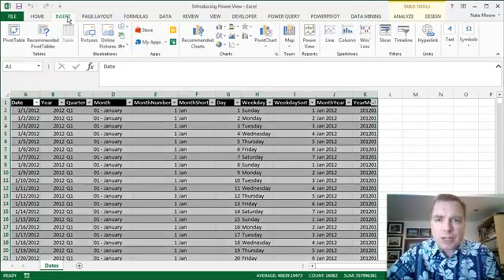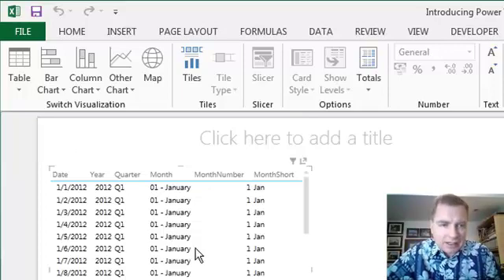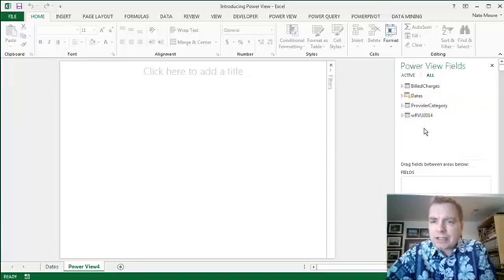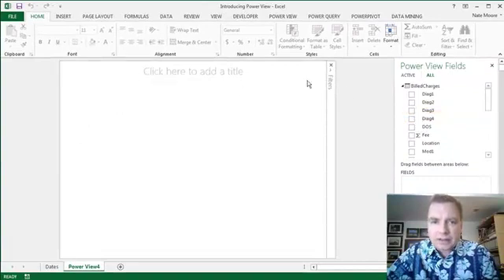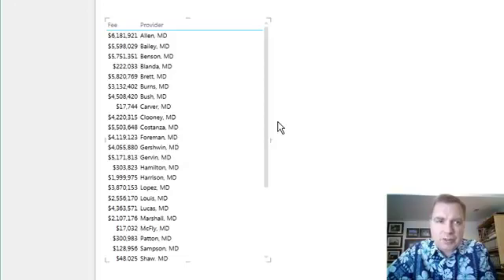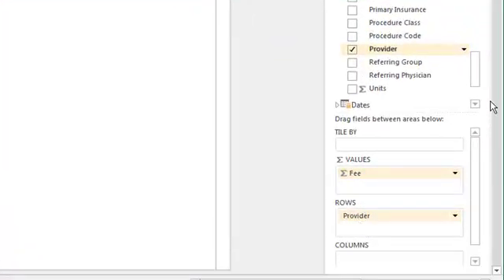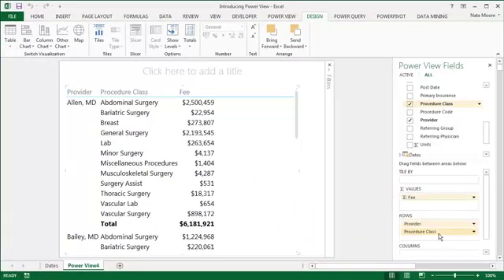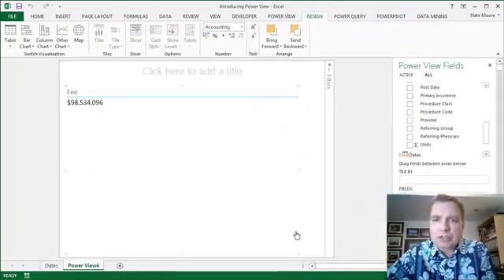Excel Video 483 Getting Started with Excel Power View Part 1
Now that we have PowerPivot, Power View, Power Query and Power Map installed, set up and configured, we’re getting started with Power View in Excel Video 483.  If you haven’t watched Excel Videos 472 to 482, this video will make a lot more sense once you have Excel configured and you have data to play with.  We’re just going to scratch the surface of Power View in Excel Video 483.  I want to describe visualizations, show you what some visualizations look like and get a brief overview of the canvas we have to work with in Power View.

Watch for three different types of visualizations, tables, matrices, and cards.  If you’re familiar with Pivot Tables, the Power View Field List will look familiar, but also watch for the Active and All tabs that might come back to haunt you later on.  I’ll also skip ahead a bit and show you how to change the font size in your visualization so you can better see what I’m doing.

We’ll continue our discussion in Excel Video 484 with part 2.  I look forward to seeing you then.